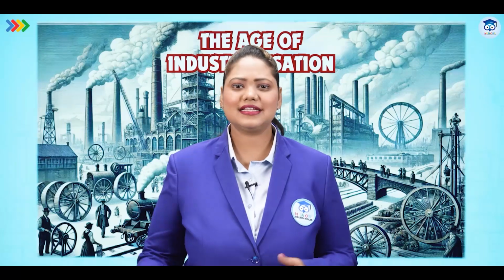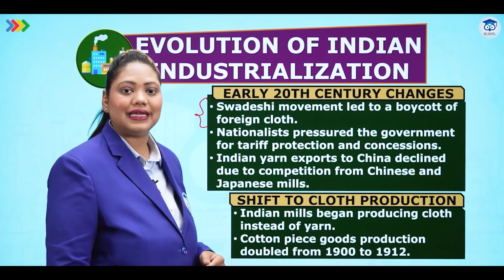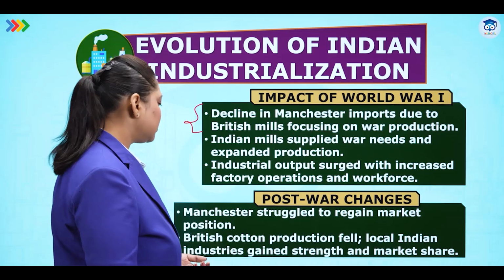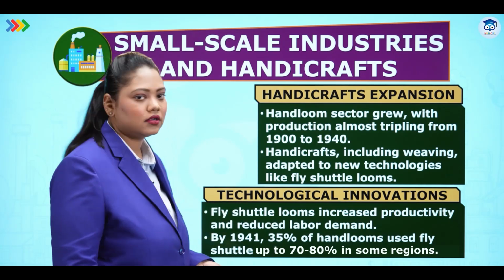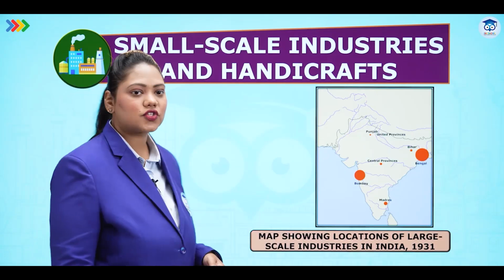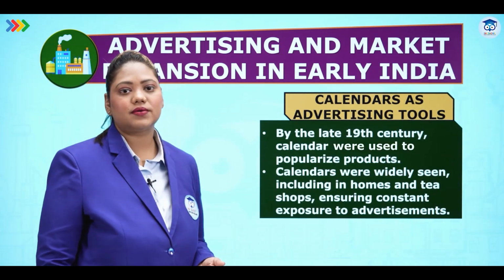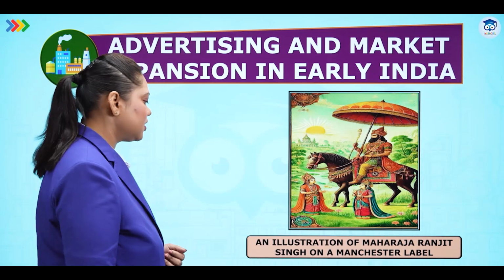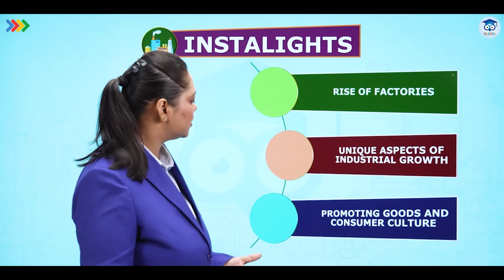Industrial Growth in India & Market for Goods Class 10 History | The Age of Industrialisation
Class 10 History Chapter 4: The Age of Industrialisation (CBSE Social Science)

In this video, we explore how industrialisation unfolded in India and how products were marketed:

Rise of Factories (in India): Early entrepreneurs (Dwarkanath Tagore, Dinshaw Petit, Jamsetjee Nusserwanjee Tata), setting up of cotton and jute mills, and sources of factory labor.

Unique Aspects / Peculiarities of Industrial Growth: Role of European Managing Agencies, shift to yarn and cloth production, impact of Swadeshi Movement, and First World War boom.

Promoting Goods and Consumer Culture: Advertising strategies, use of labels, calendars, images of Indian gods, royalty, and nationalist symbols to create new consumers.

Fully aligned with NCERT Class 10 Social Science—ideal for rapid revision, concept clarity, and scoring full marks in your CBSE Board Exams.